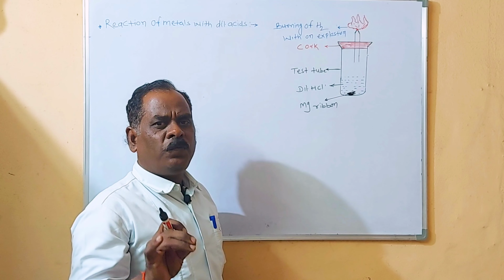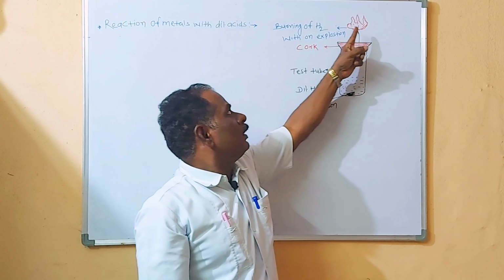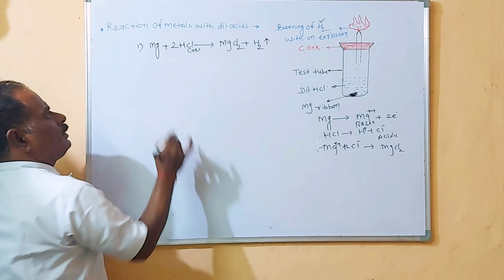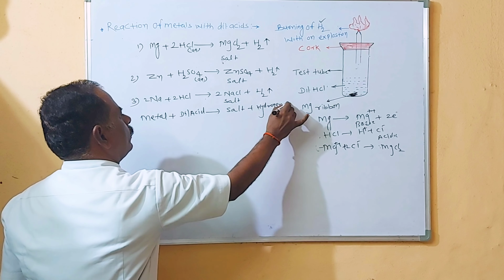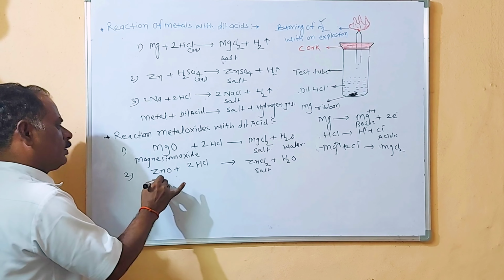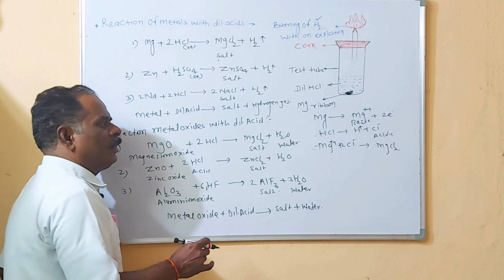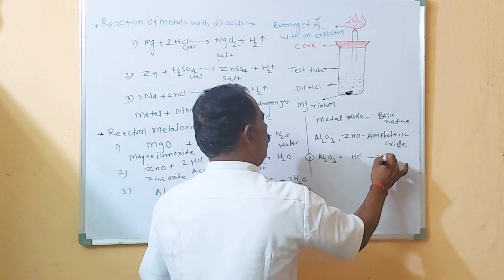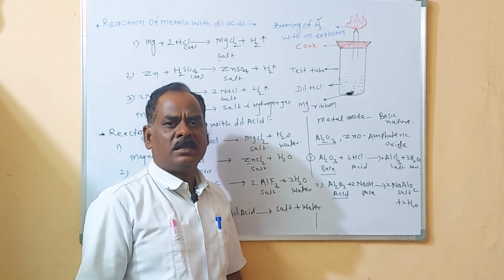Reaction of metals with Acids |Acids,bases and salts |Class 9th (semi- english) | state board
Reaction of metals with dil acids :-When a metal reacts with dil.acid ,the reactive metal displaces hydrogen from the acid to release hydrogen gas.At the same time,the metal is converted into basic radical which combines with the acidic radical from the acid to form the salt.
Metal + dilute acid salt + H2 (g) For ex.
Mg + 2HCl MgCl2 + H2 (g)
   Magnesium    hydrochloric             magnesium   hydrogen
                                 acid                           chloride
Activilty :- Take a big test tube choose a rubber stopper in which a gas tube can be fitted. Take few pieces of Mg ribbbion in the test tube and add 5ml dil HCl to it. Take lighted candle near the end of gas tube and observe .
Observation:- In the above reaction Mg metal reacts with dil.HCl ,hydrogen gas is liberted, When burning candle is brought near the gas passing the tube,Hydrogen gas burns with a pop sound. and magnesium chloride salt formed in the test tube .

2) Reaction of acids with oxides of metals _:- When a metal oxide reacts with an acid it forms corresponding salt and water. Metalli oxides are basic oxides,
Note :- aluminium oxide and zinc oxides are amphoteric oxides .
Metal oxide + dil. acids salt + water
For ex.
Cao + 2HCl CaCl2 + H20